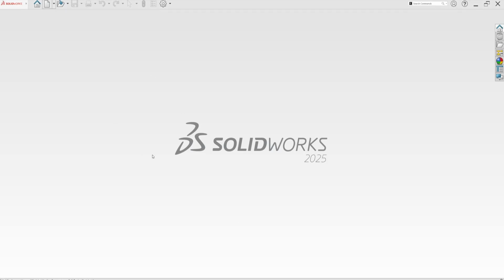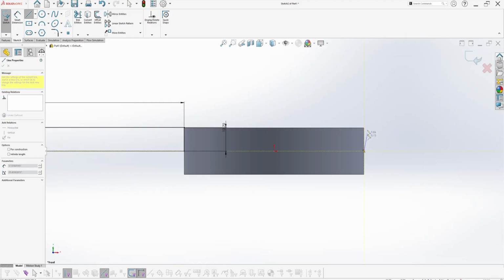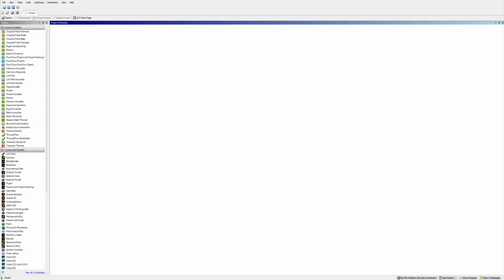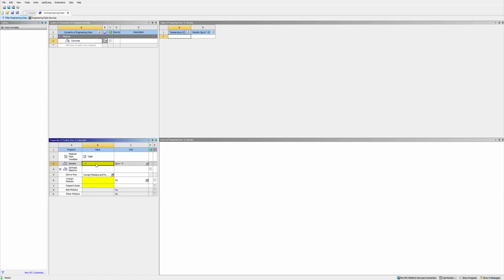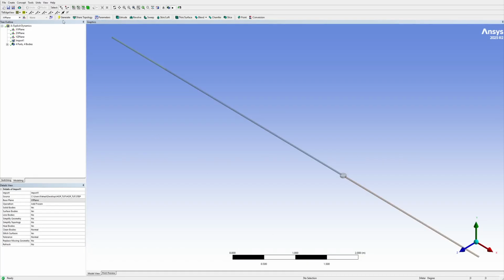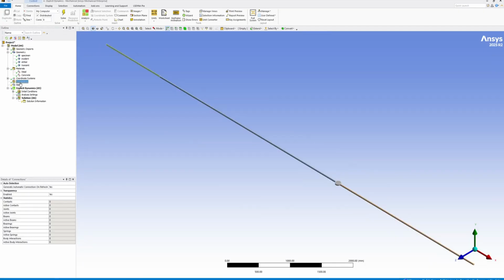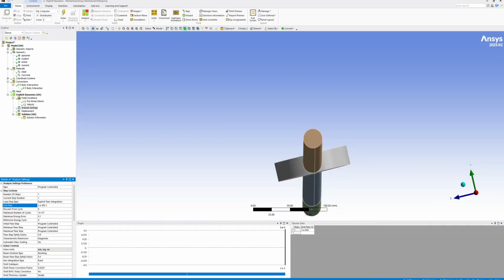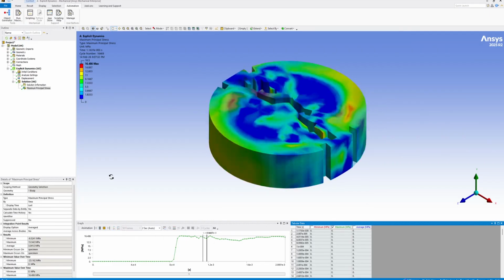Split Hopkinson Pressure Bar Brazilian Test: ANSYS Tutorial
To simulate fracture of concrete at high strain rates!